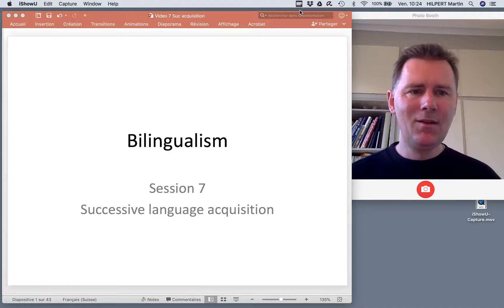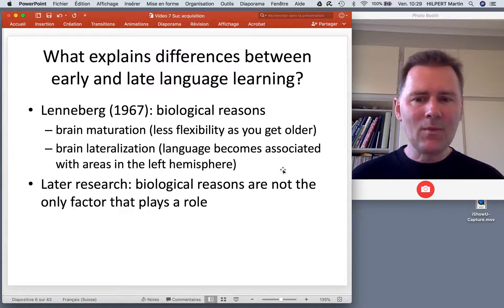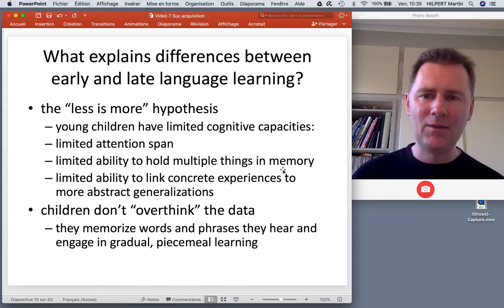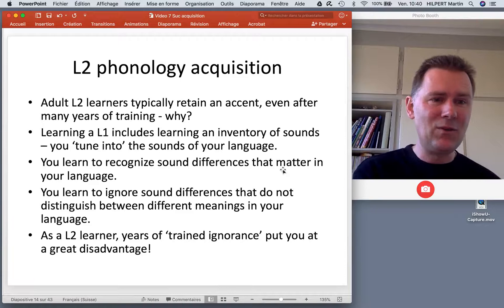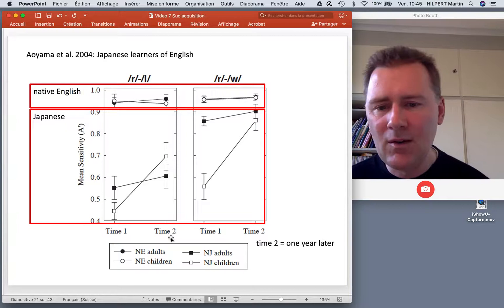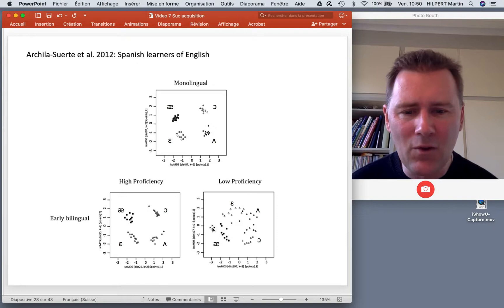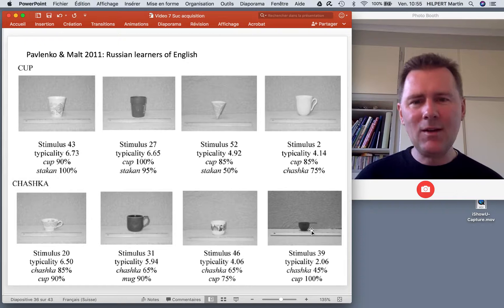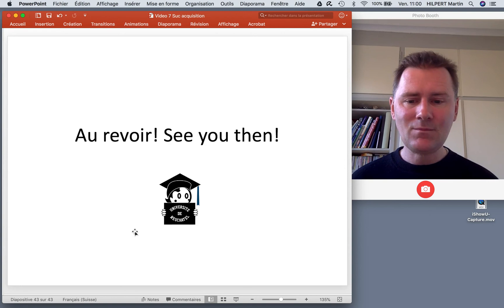The psycholinguistics of bilingualism - successive language acquisition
This video is part of a lecture series on the psycholinguistics of bilingualism, based on a textbook with the same title by François Grosjean and Ping Li. This video presents the seventh chapter of the book. The chapter discusses three issues that are central to the process of successive language acquisition. First, it explores the role of age and the critical period hypothesis. The second topic is the acquisition of the phonemic inventory of the second language. Lastly, it discusses transfer effects from the second language back into the first language.